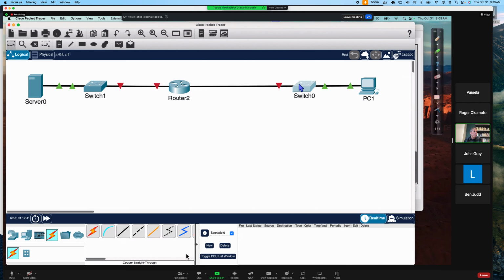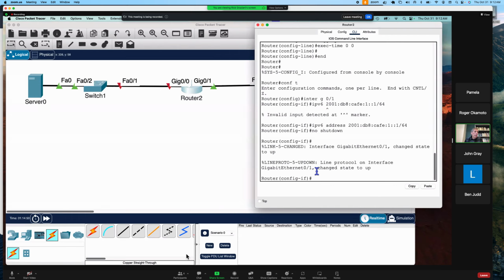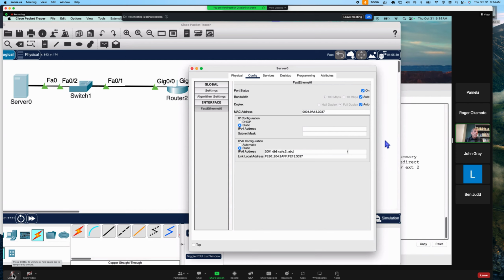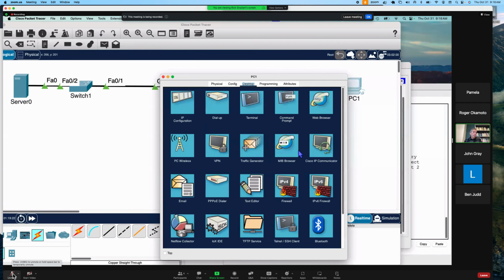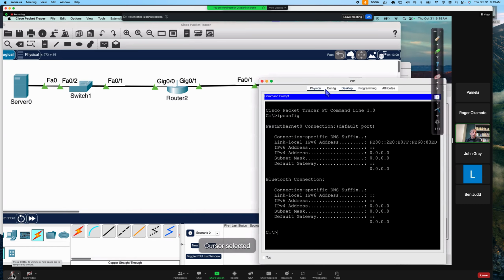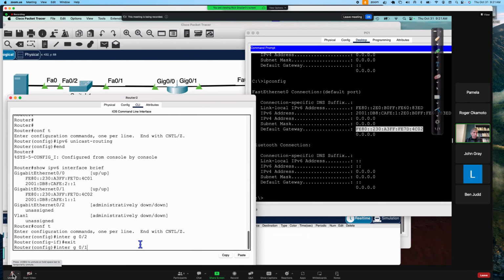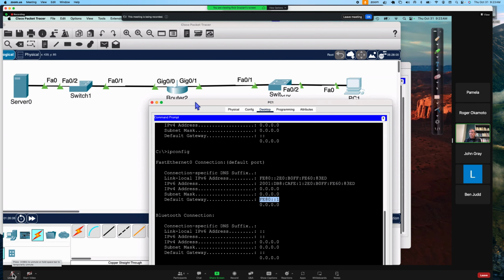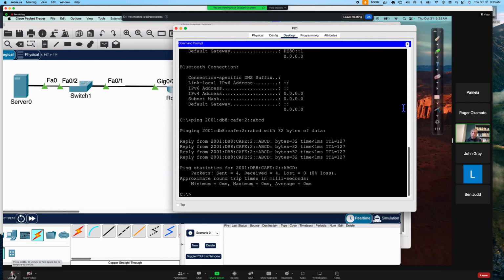Cabrillo Oct31 Thursday B